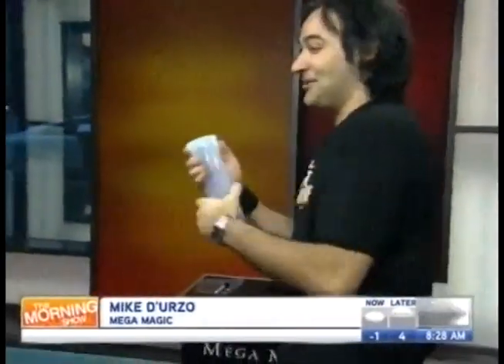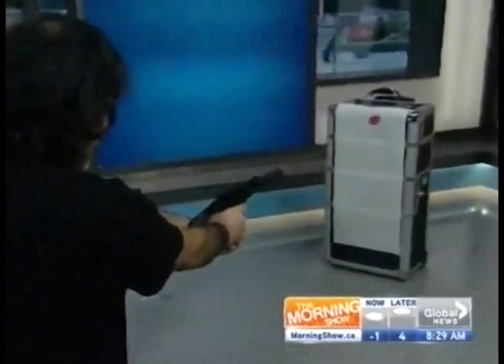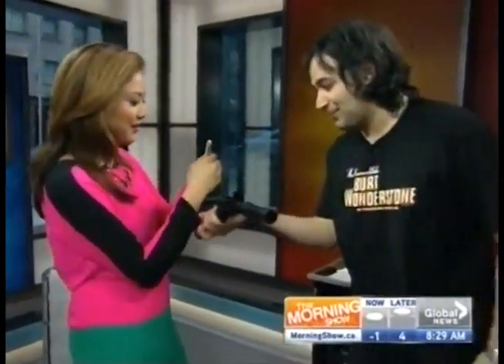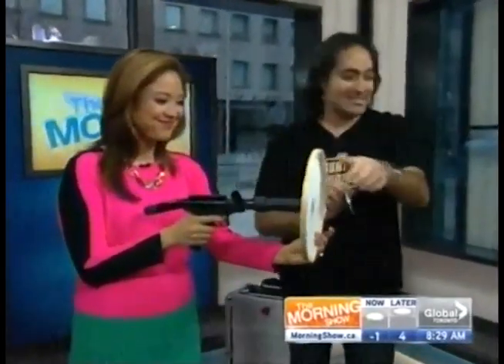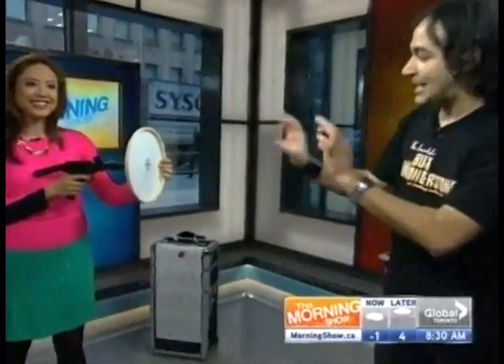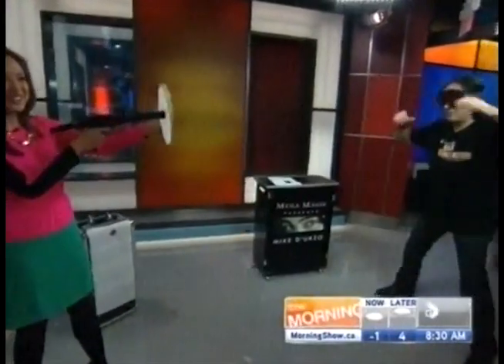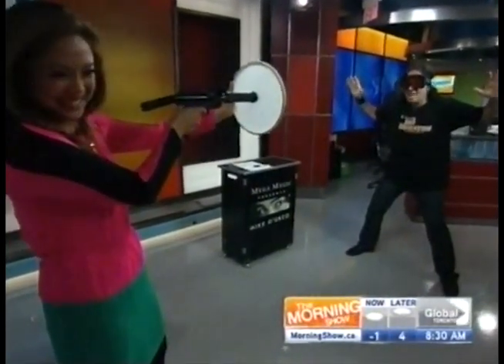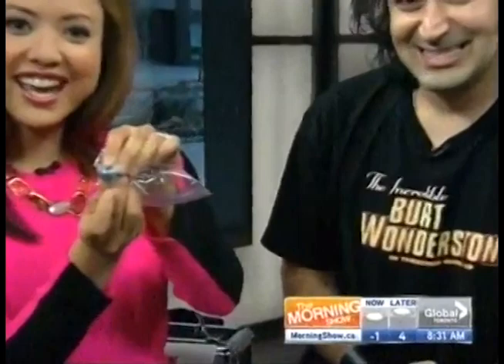Mega Magic- The Morning Show- Global TV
Magician Mike D'Urzo performing on the Morning Show on Global TV.  A twist on one of the classics of magic as a promo for the movie "The Incredible Burt Wonderstone"!